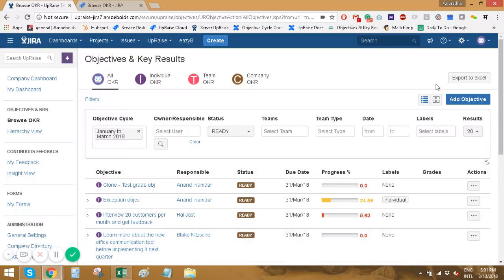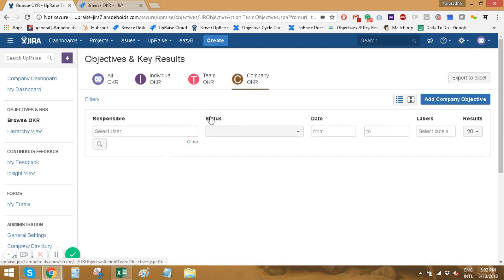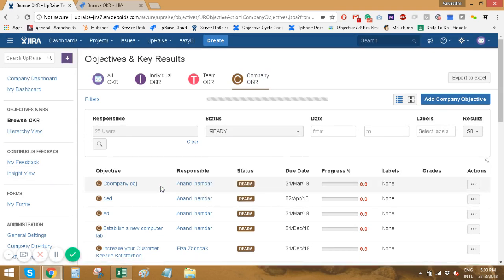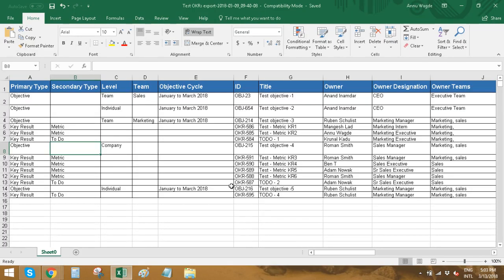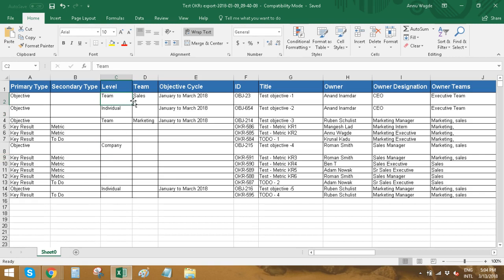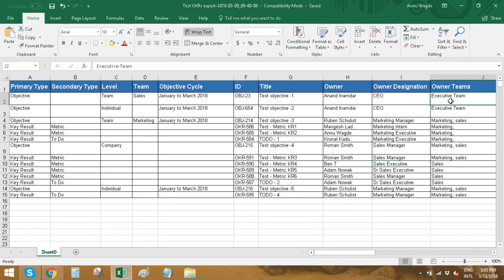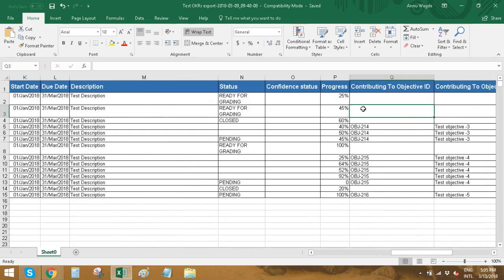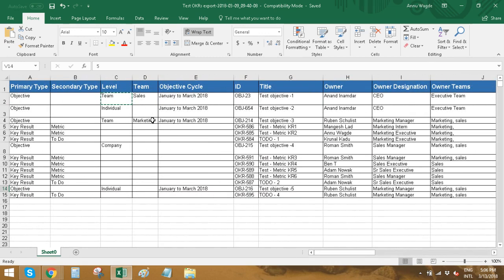Export OKRs to Excel sheet - UpRaise for Employee Success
Find more details on how to export OKRs to an excel sheet.